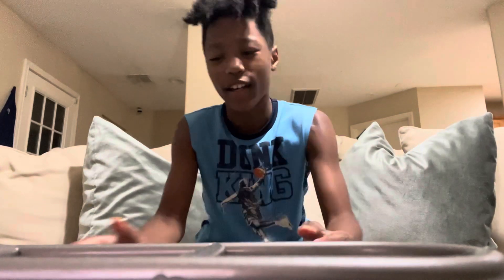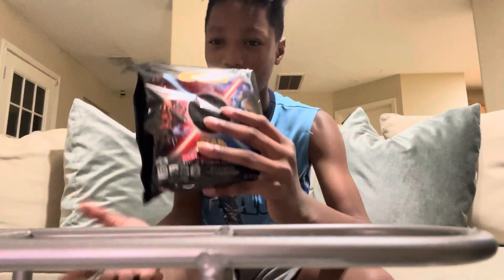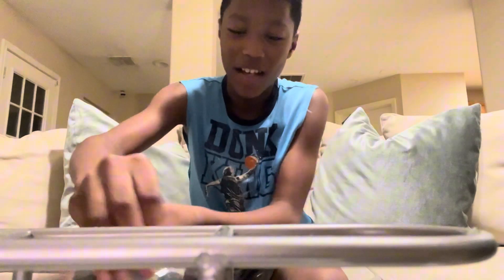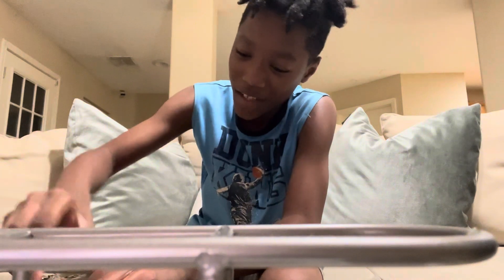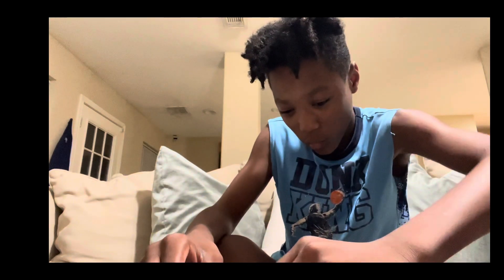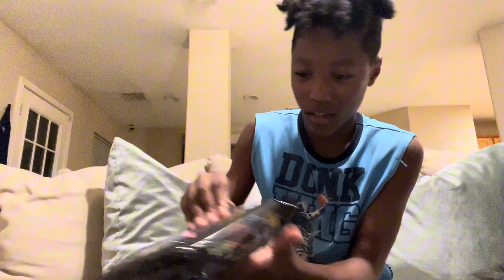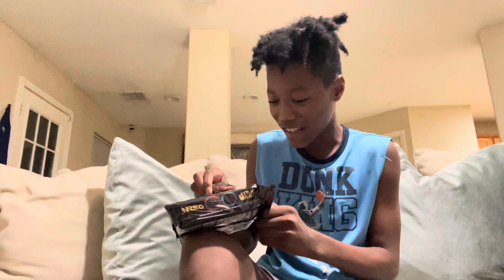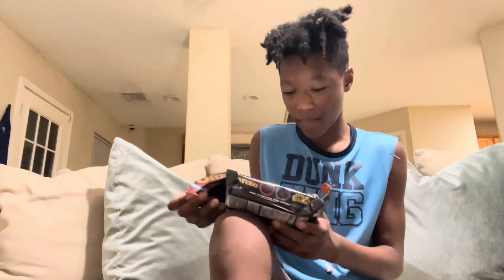STAR WARS OREOS REVIEW!!!!!! WILL I GET LIGHT SIDE OR DARK SIDE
I FINNALY GOT MY HANDS ON THOSE STAR WARS OREOS I GOT 2 PACKS TO SEE IF I CAN GET BOTH LIGHT SIDE AND DARK SIDE!